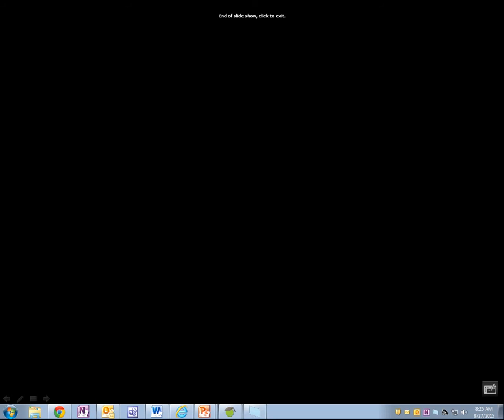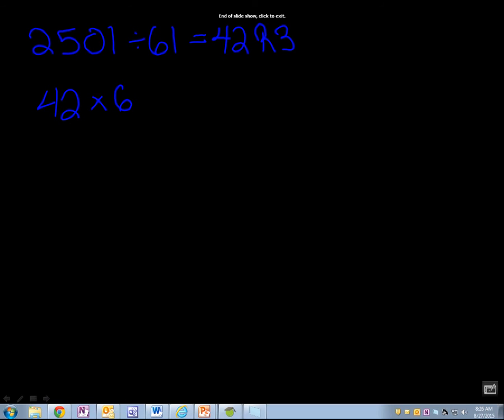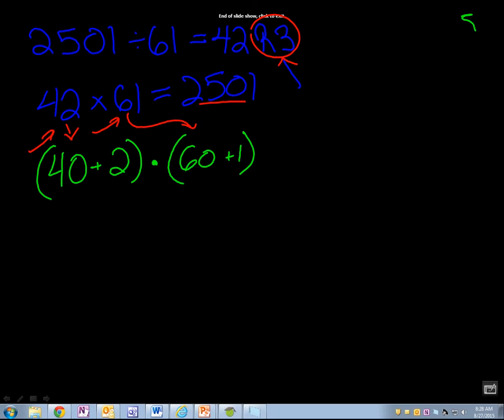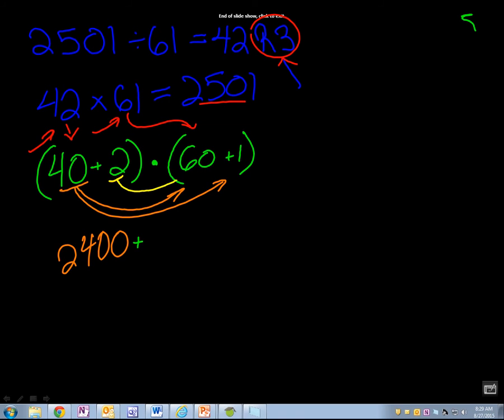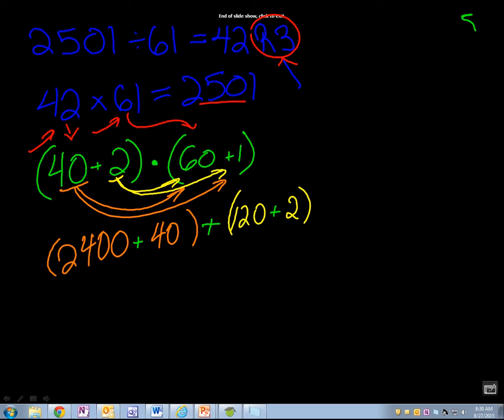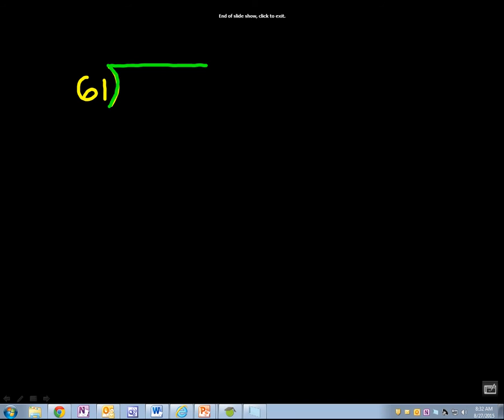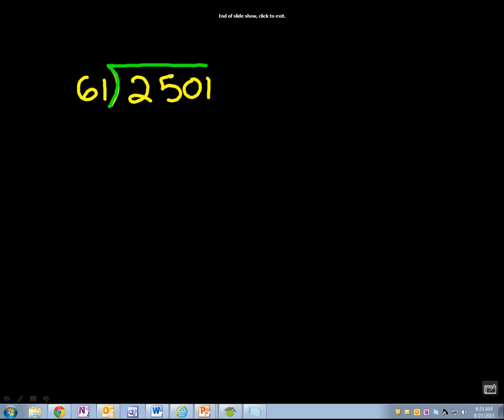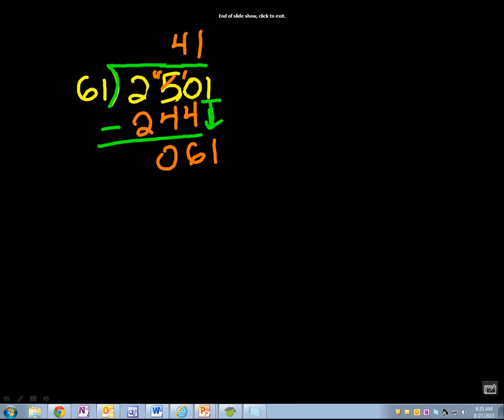Check the quotient Example